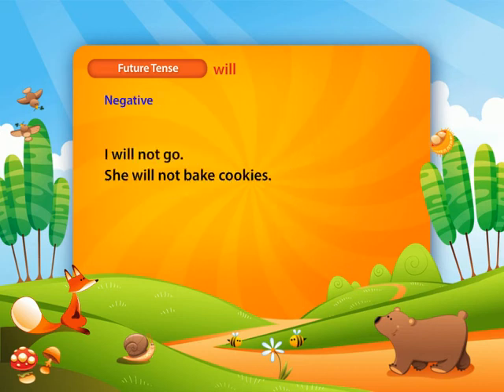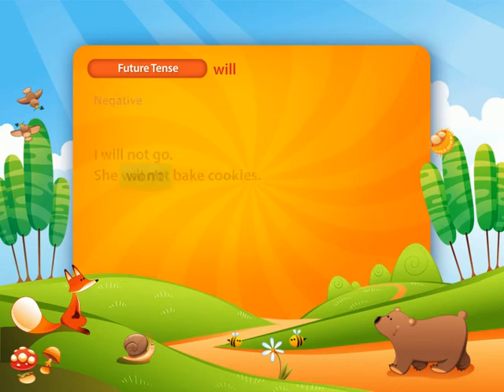[ Basic English Grammar Lesson ] Lesson 17 : Future Tense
Let’s learn about ‘future tense’ today. ‘Future tense’ is used to talk about an event that is about to happen in the future.
For ‘future tense’, you use helping verb ‘will’ or ‘be going to.
Let’s learn more about ‘will’
“I will bake cookies.” “He will bake cookies.”
You use ‘will’ before the base verb in all persons, singular or plural
Remember to use the base verb after ‘will’.
For the negative form, just add ‘not’ after will.  The short form is ‘won’t. “She won’t bake cookies.”
To make the question sentence, place ‘will’ before the subject and say “Will you bake cookies?”
When you answer, use ‘will’ and say “Yes, I will. or “No, I won’t”
‘be going to’ is used to talk about a future plan that has been already decided.
“I am going to study.” “We are going to study.” or “He is going to study.”
Depending on the subject type, be verb changes and you use the base verb after ‘be going to’ For negative sentence add ‘not’ after ‘be verb’ like “I am not going to study.”. The short form for ‘are not’ is ‘aren’t’ and ‘is not’ becomes  ‘isn’t’ To use the question sentence for ‘be going to’, place ‘be verb’ before the subject  and ask “Are you going to study?”
To answer the question, use the ‘be verb’ that matches the subject. For example, “Yes, I am.” “Yes, we are.” You can also say “No, we aren’t.” or “No, he isn’t.”
 “Let’s review today’s lesson.”